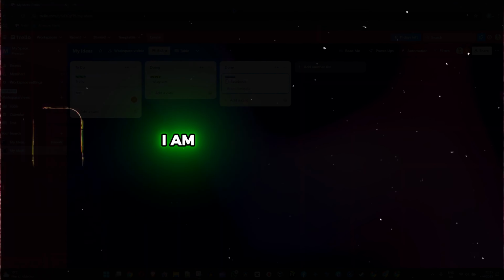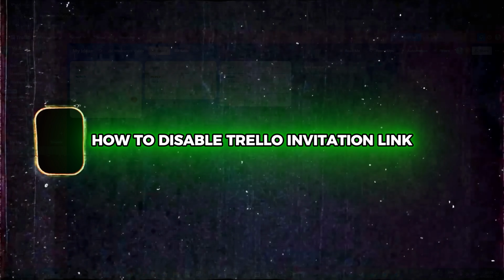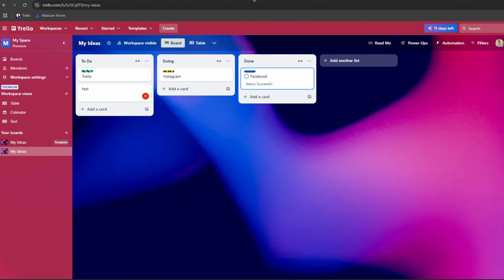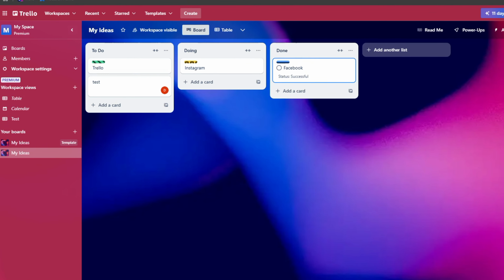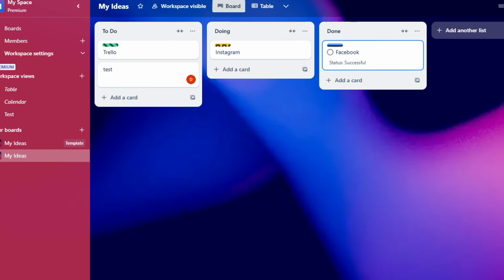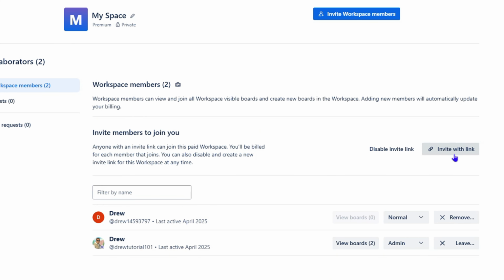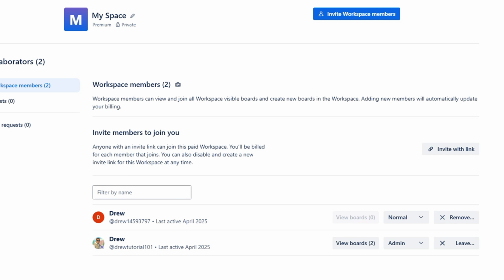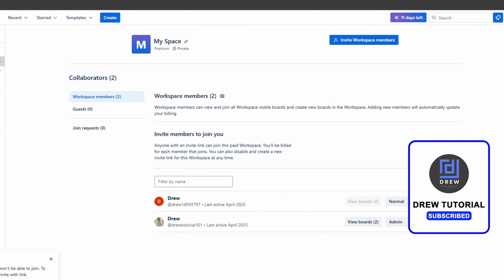How to Disable Trello Invite Link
Are you tired of accidentally sharing your Trello board with others? Learn how to stop sharing your Trello board by mistake and keep your projects and tasks private. In this video, we'll show you the simple steps to take control of your Trello board's visibility and avoid unwanted sharing. Whether you're a freelancer, team leader, or individual user, this video is for anyone who wants to keep their Trello board private and secure.